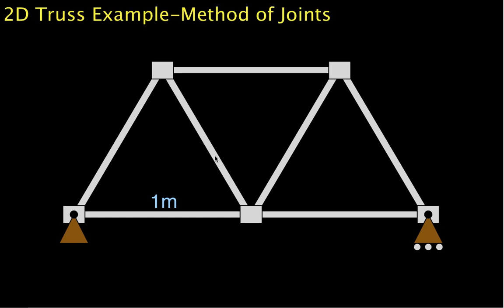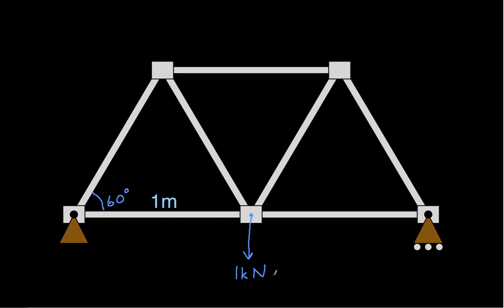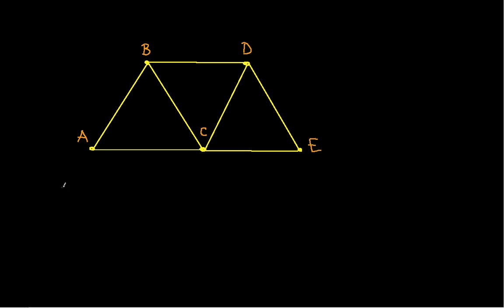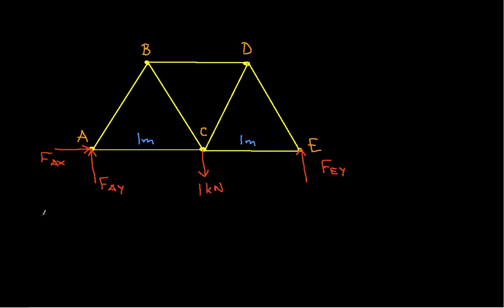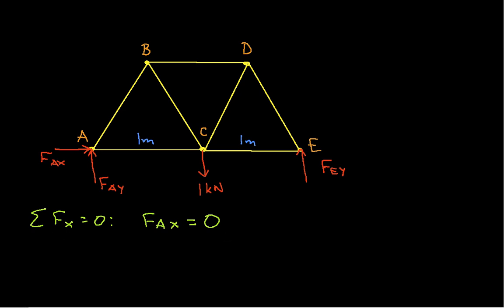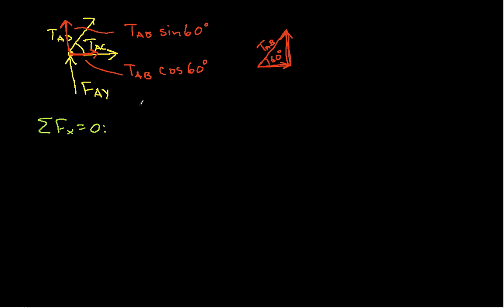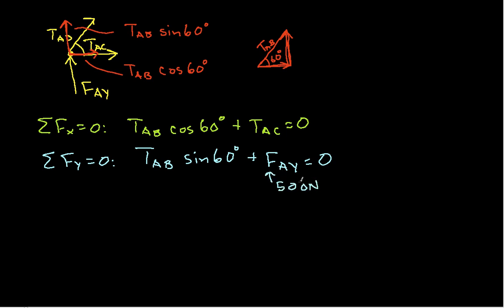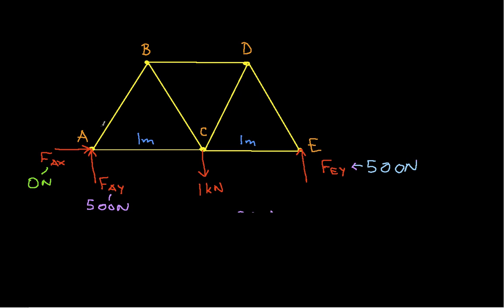2D Truss Example-Method of Joints Part 1